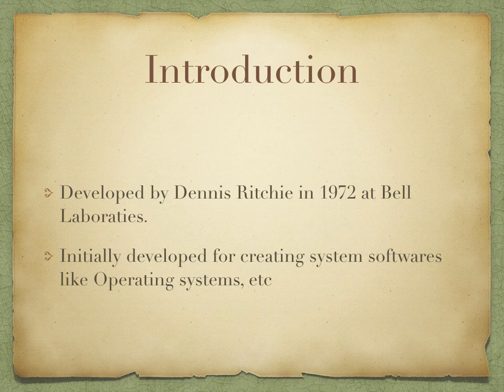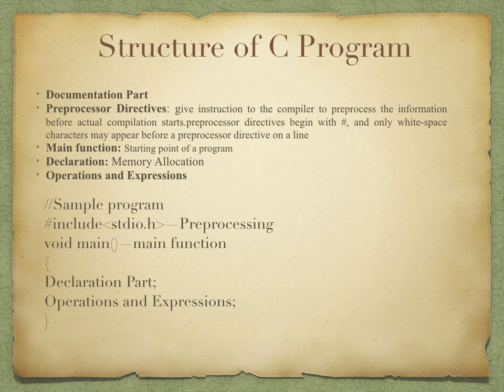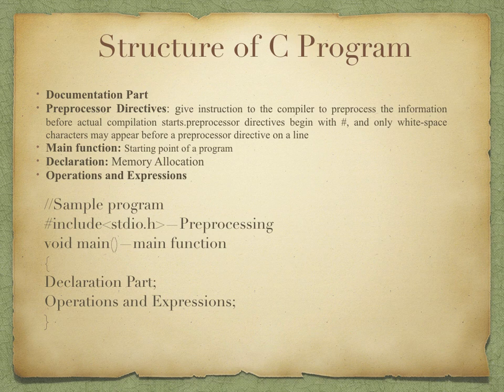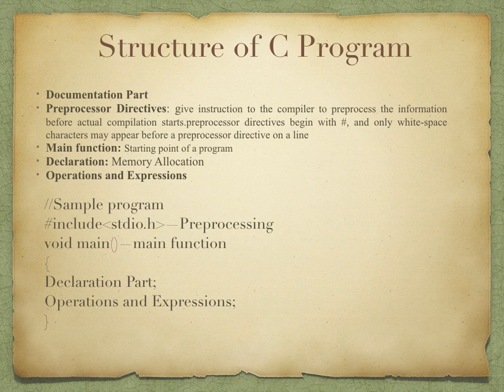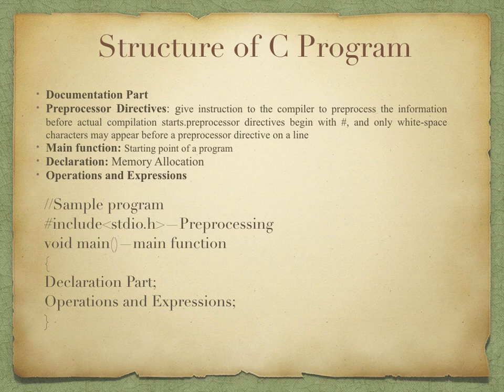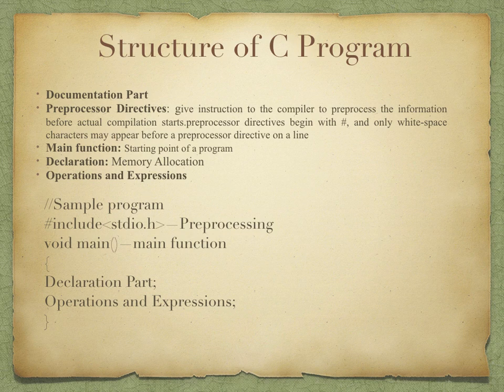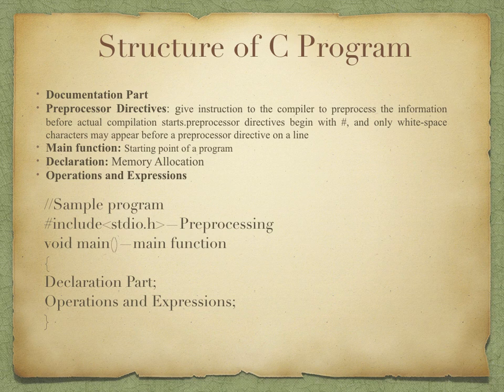EST102 INTRODUCTION C PROGRAMMING